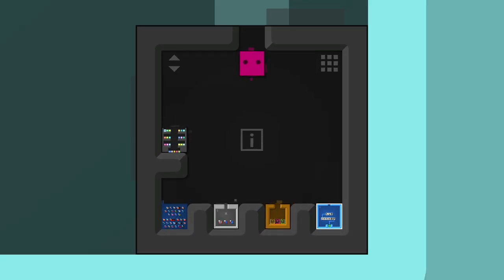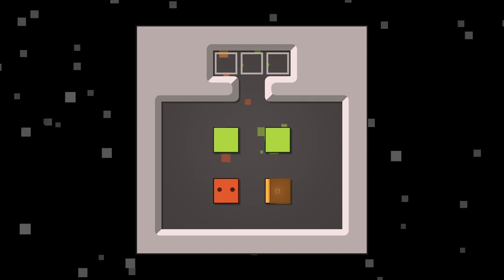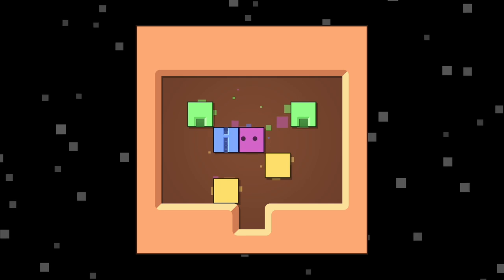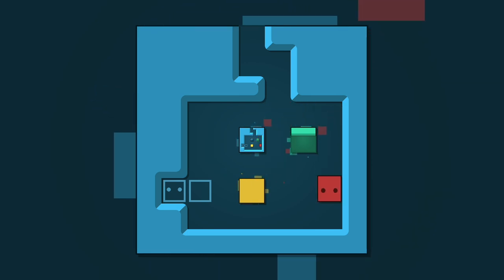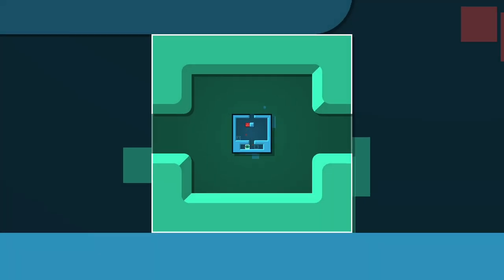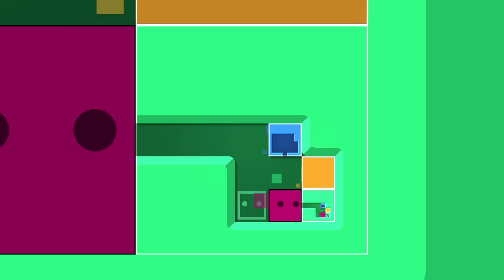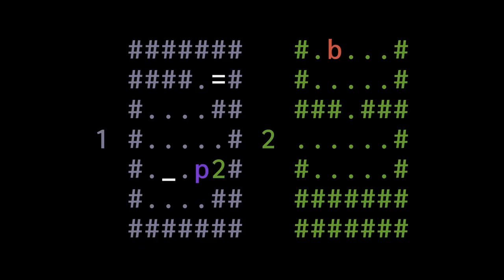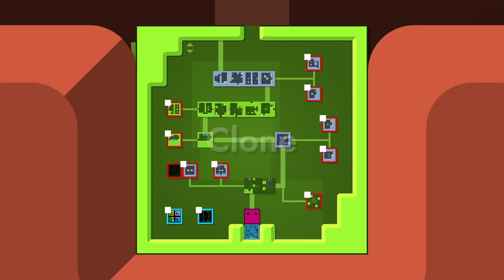The CHALLENGE levels begin... | Patrick's Parabox